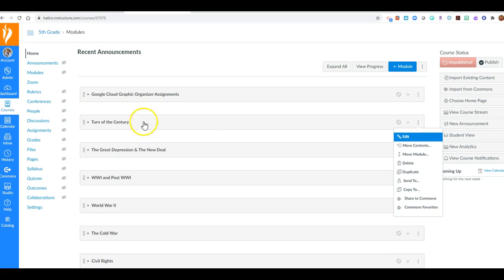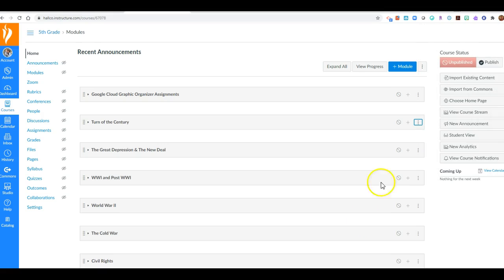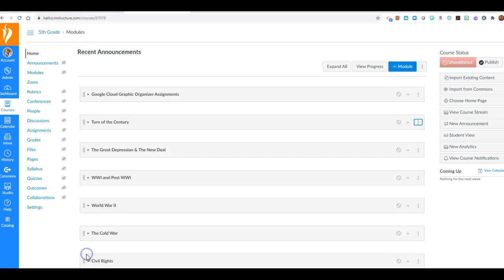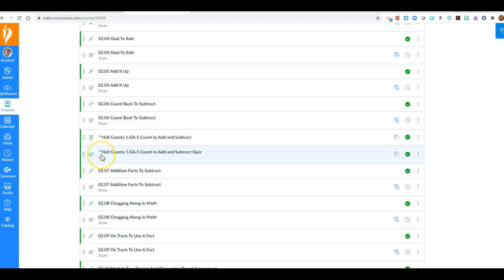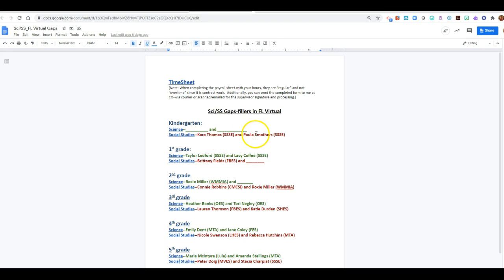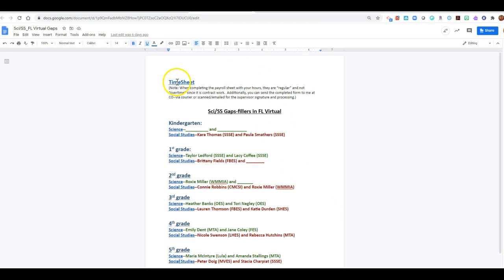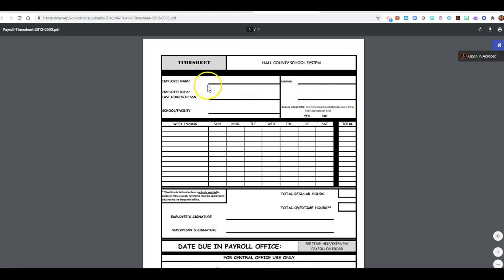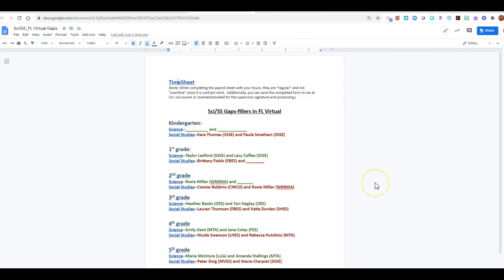Nitty-Gritty & closing thoughts